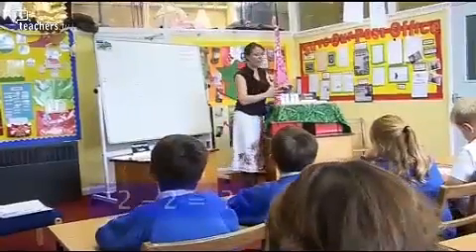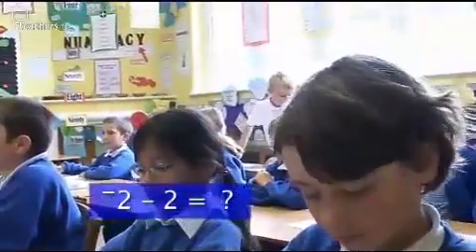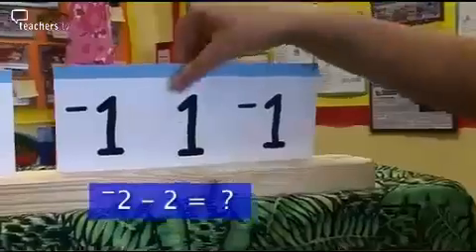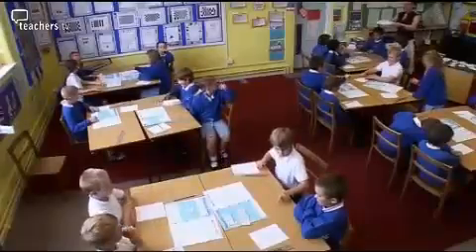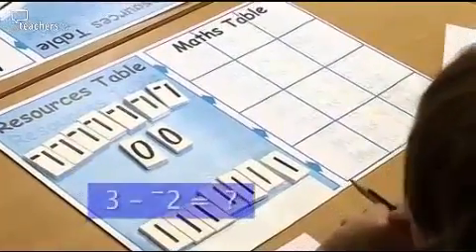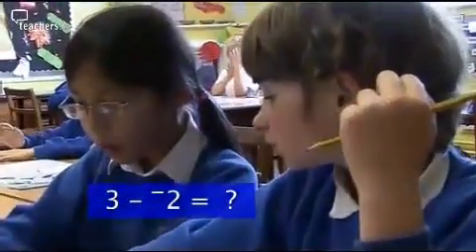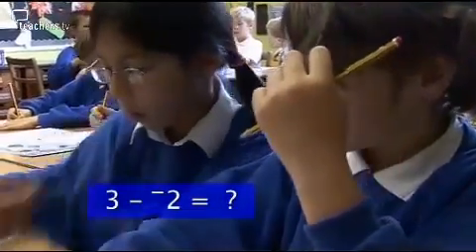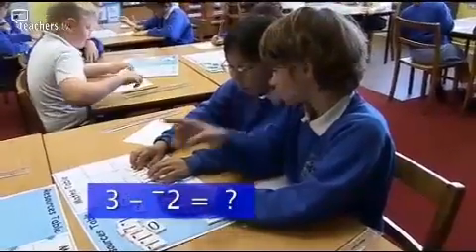Teachers TV: Primary Maths - Negative Numbers 2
Year 4 pupils Anthony and Blue invite us to share their learning experience with negative numbers.

We follow Blue's group as they try to figure out the sum of three minus negative two, we then see high-flyer Anthony make a confident start to some calculations, before making some common mistakes. He has more success when using cards but feels frustration at needing them.

Blue and Anthony's honest reflections will help teachers to understand what goes through a child's mind as they introduce this confusing area of maths to pupils. Licensed to CPD College Ltd.